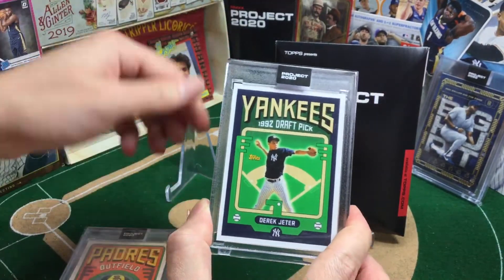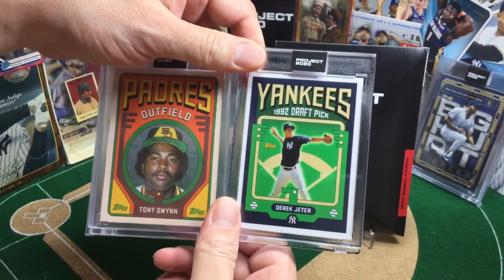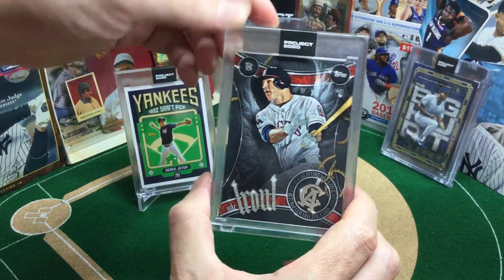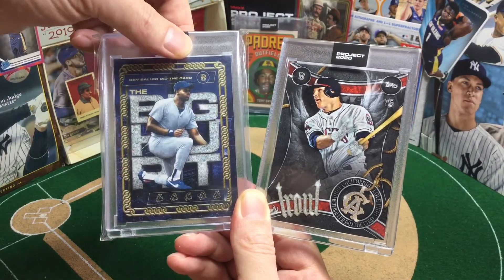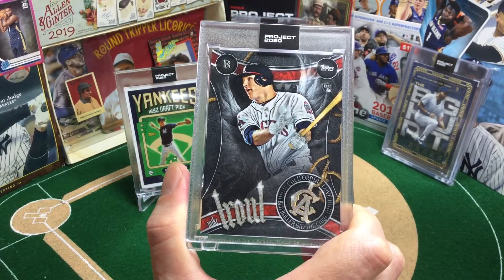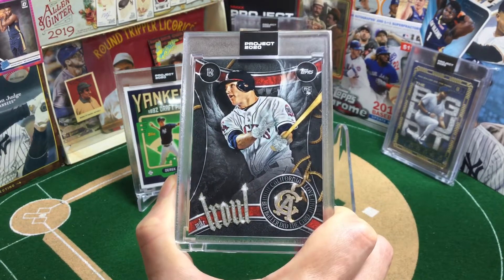Turn 2 - Project 2020: Trout by Ben Baller & Jeter by Grotesk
Turn2 Tuesday - Getting my latest from Project2020, Mike Trout by BenBaller and Derek Jeter by Grotesk.